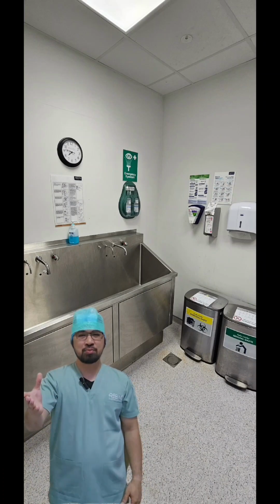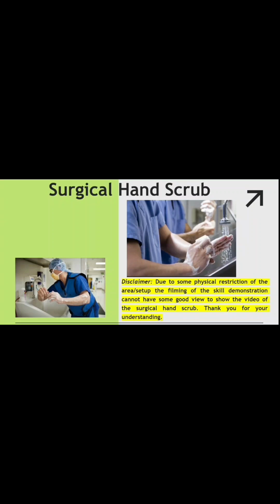Teaching Demonstration of Surgical Hand Scrub Skill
In-service training program for newly hired nurses that will be assigned to Operating Theater Unit.

This is a Final Requirement for the subject of Instructional Leadership and Management (NSG204) under Professor Dr. Jan Rainier Balaria at Wesleyan University - Philippines MAN-DL Program.